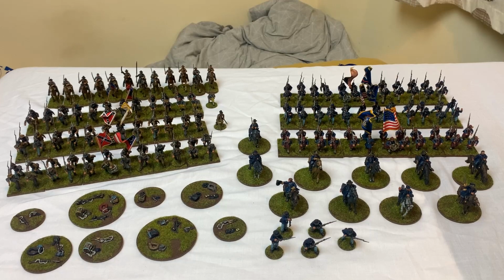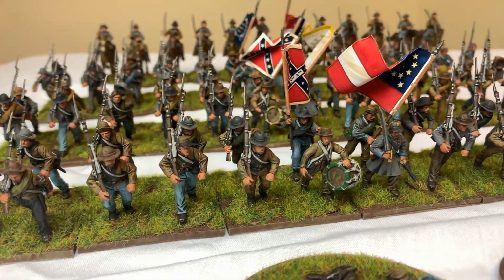ACW BIG project update #4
In this video I show off my recent work on my ACW big project and what’s to come on the project.